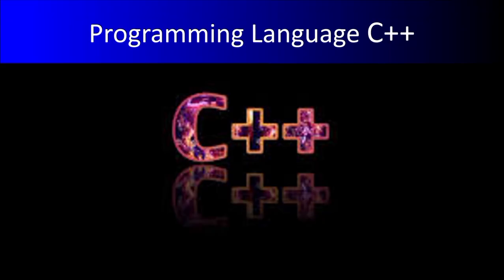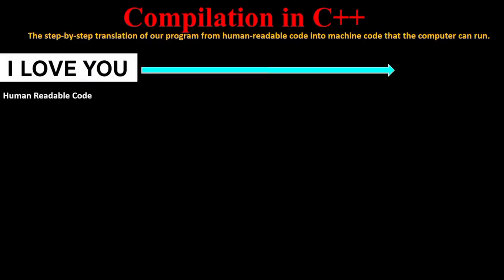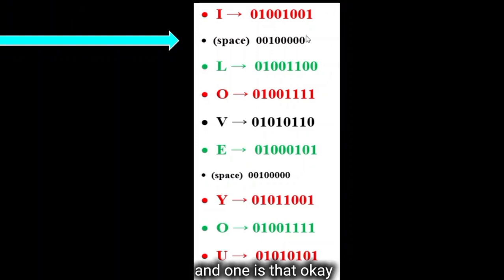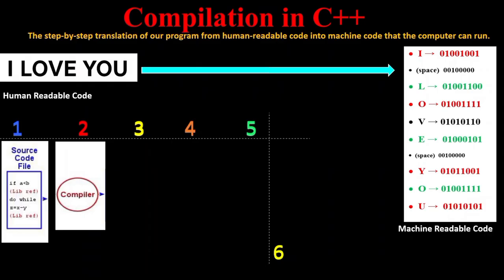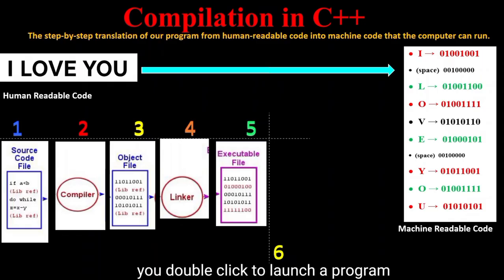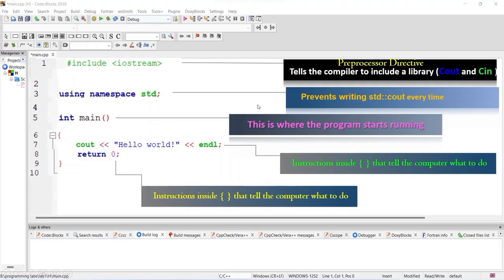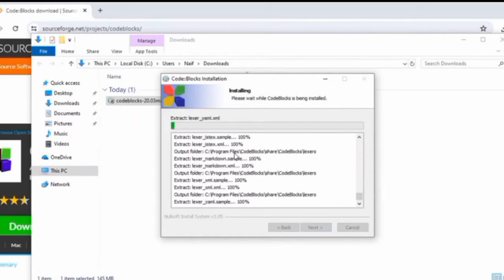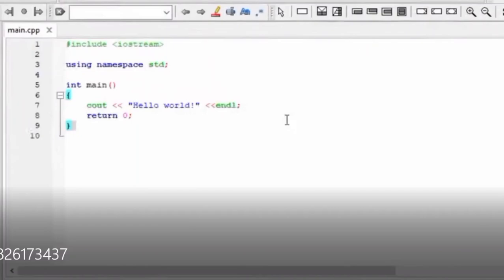INTRODUCTION TO C++ PART 1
INTRODUCTION TO C++PROGRAMMING, GENERATIONS,PROGRAMMING LANGUAGE,KEY-PROGRAMMING CONCEPTS, ,Control structure in c++computer++ Programming,  computer Science Tutorials,Introduction to Programming C++  and Computer Science - Full Course. Skill learning.Exam Preparation,Past Papers Solutions,Grade 8–12 Education,College Study Tips,University Computer Science,How to download and fix code block,what is c++,arrays,programming errors,generation,control structure,looping,functions in c++,unary operators,pre defined data in c++,debugging,types of languages in c++
Excel Tutorials,PowerPoint Tips,Word Tutorials,Student Presentations,ZAMBA